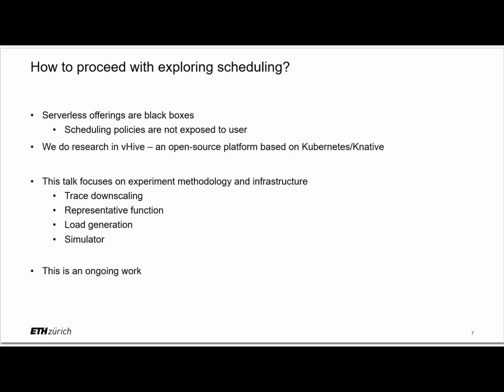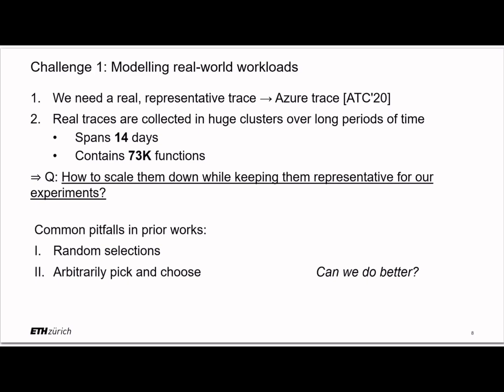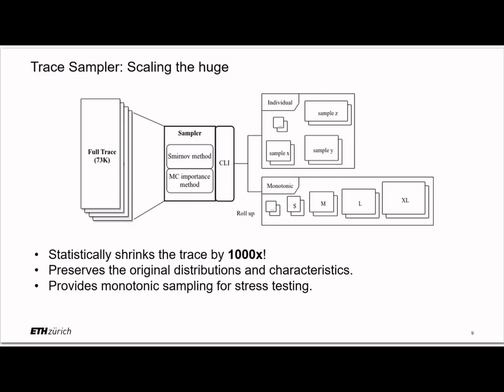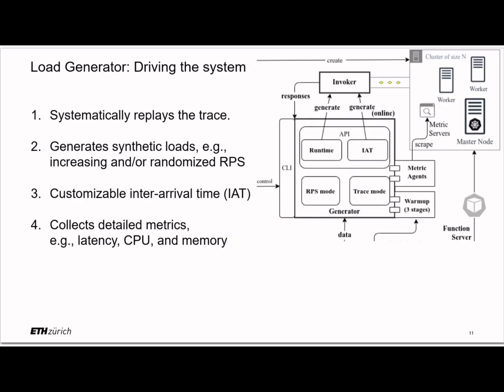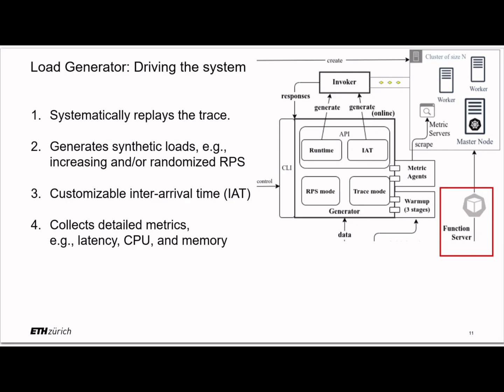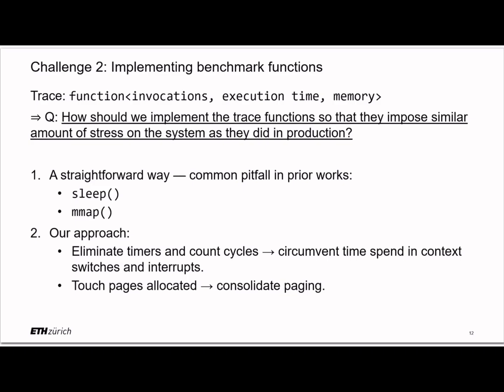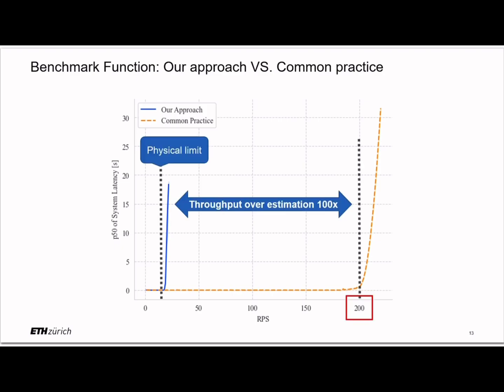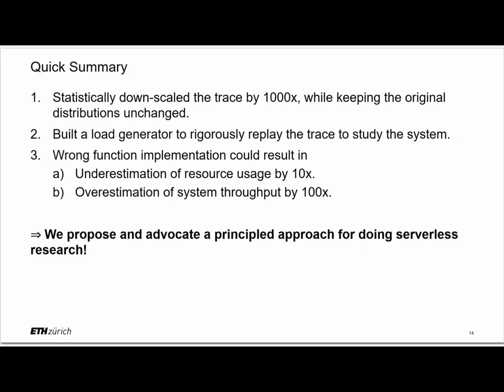Invited talk at ETH Zurich: "Unraveling Scheduling for Serverless"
My early research work on serverless scheduling.
Joint work with: Lazar Cvetković (ETH), Mihajlo Đokić (ETH), Tom Kuchler (ETH), Dmitrii Ustiugov (ETH),  Boris Grot (The University of Edinburgh), Ana Klimovic (ETH)
Presented by Hongyu Hè